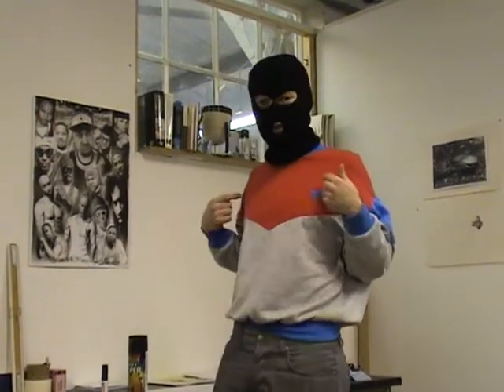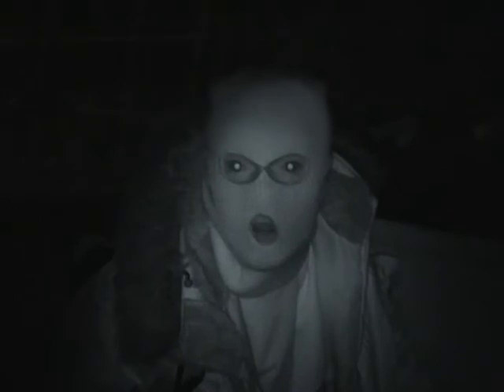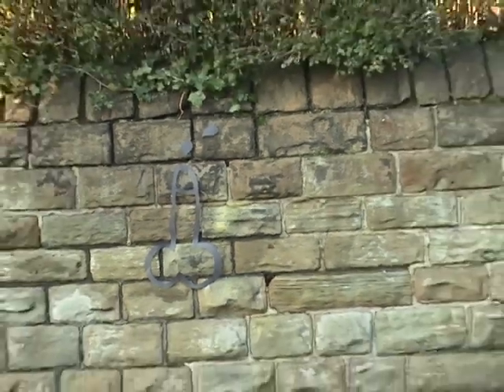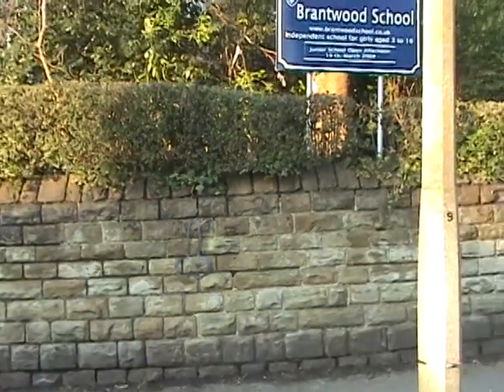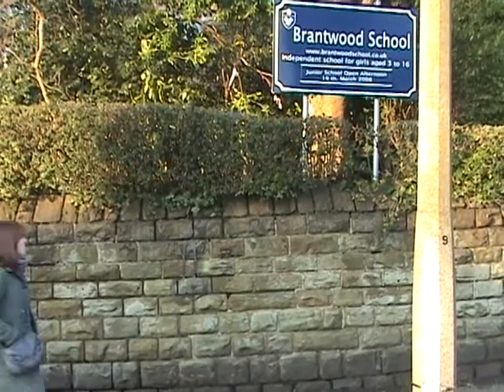Blankstain - Tagging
Urban Graffiti Artist Blankstain dicussing the art of graffiti art.